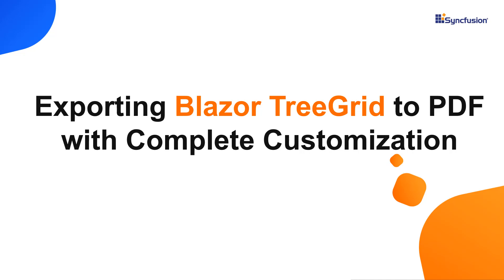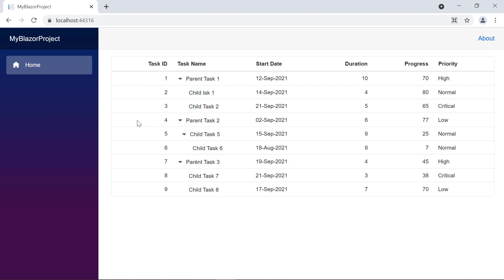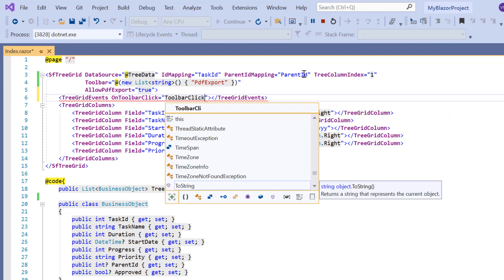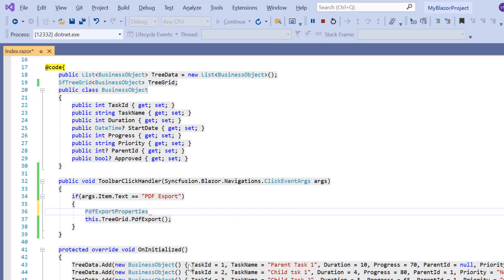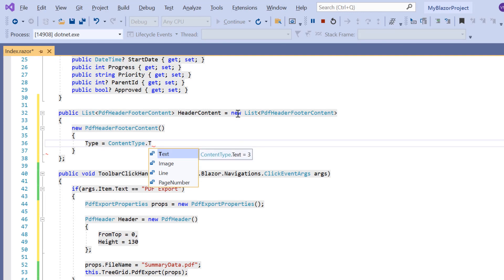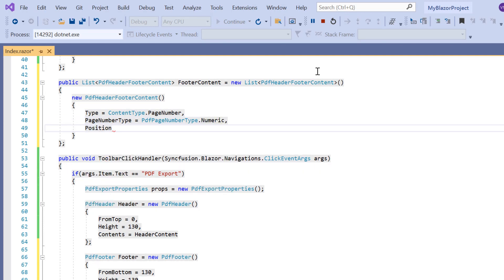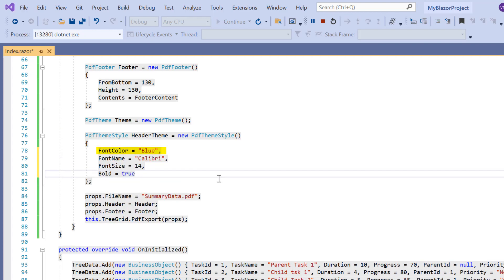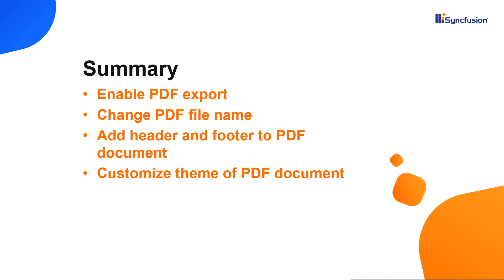Exporting Blazor TreeGrid to PDF with Complete Customization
Learn how to perform PDF exporting in our Blazor TreeGrid component. You will also learn how to customize the file name, theme, header, and footer of the exported PDF document.

Refer to the following documentation on PDF exporting in the Blazor TreeGrid component

If you need a trial license key, start a Blazor trial from your Syncfusion account and then obtain a trial license key from the downloads

BOOKMARK DETAILS
[00:00] Introduction
[00:54] Enable PDF export
[02:40] Change PDF file name
[03:14] Add header and footer to PDF document
[05:06] Customize theme of PDF document